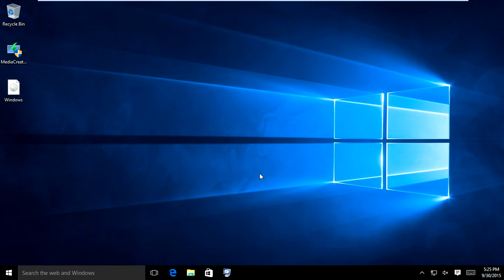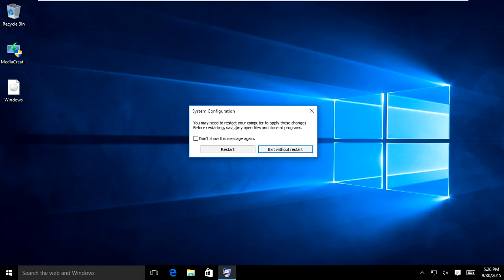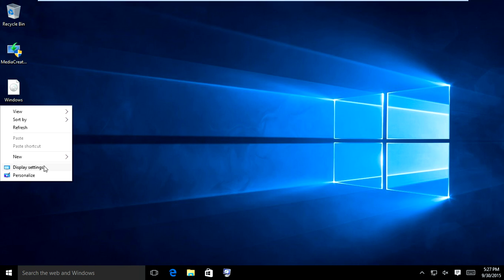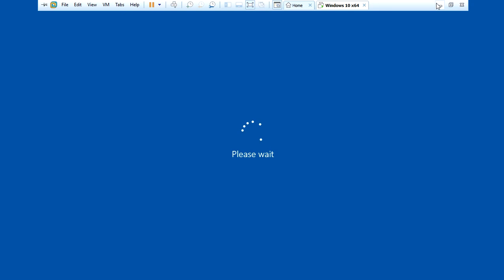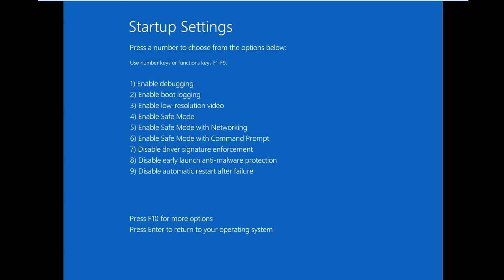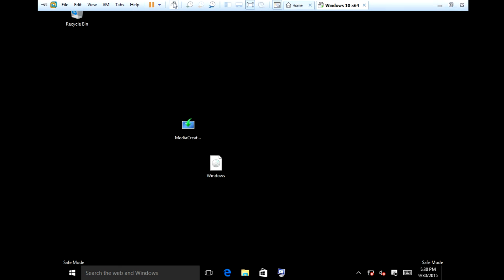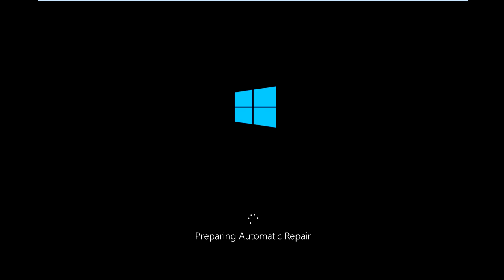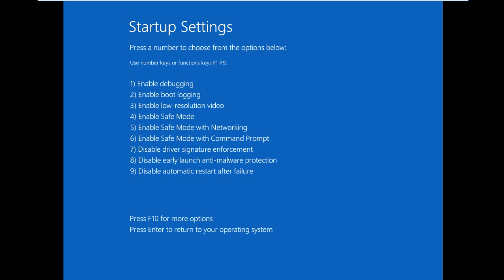How to Boot Windows 10 into Safe Mode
This video I will show you ways of booting Windows 10 into SafeMode  some people out there still do not know how to boot into safemode this video will show you some ways of booting the computer into safe mode from the desktop and the boot menu